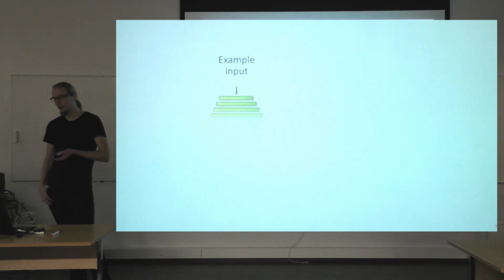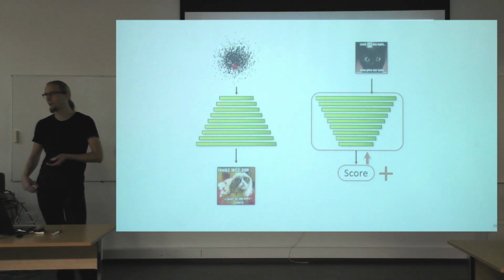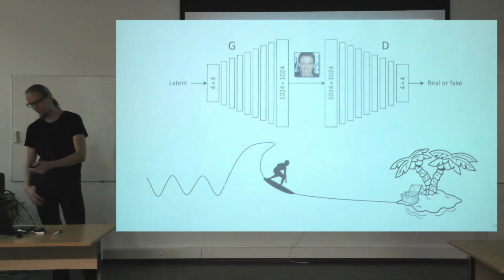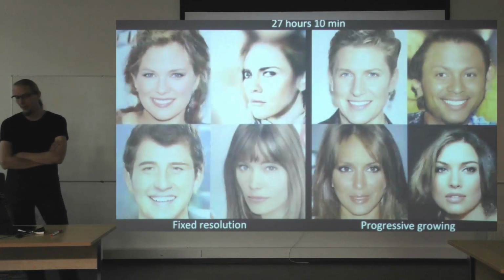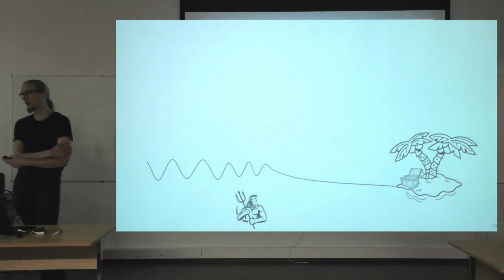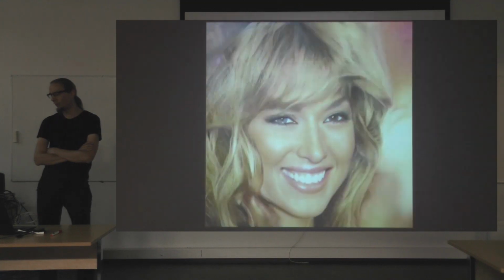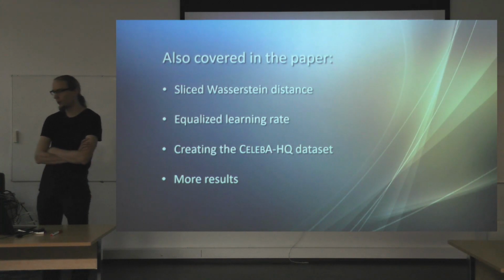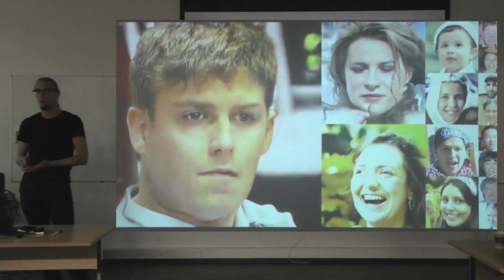Progressive Growing of GANs for Improved Quality, Stability, and Variation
Tero Karras presenting a new training methodology for generative adversarial networks where the key idea is to grow both the generator and discriminator progressively.